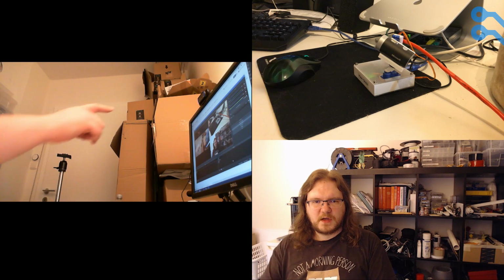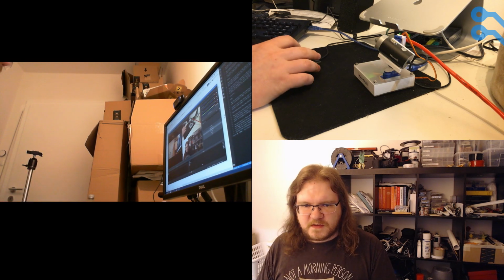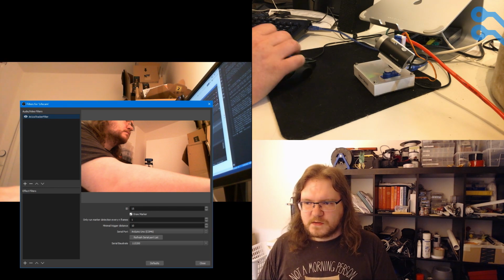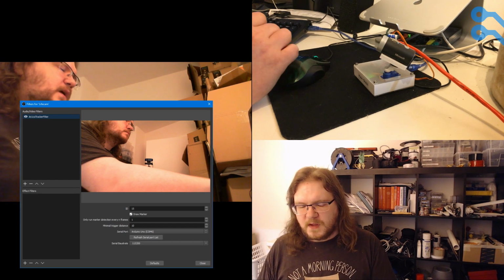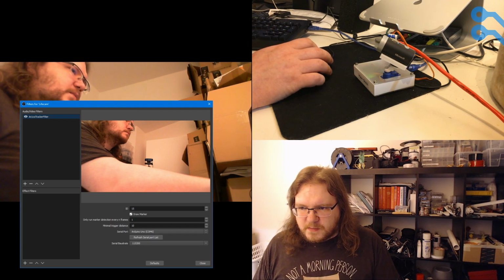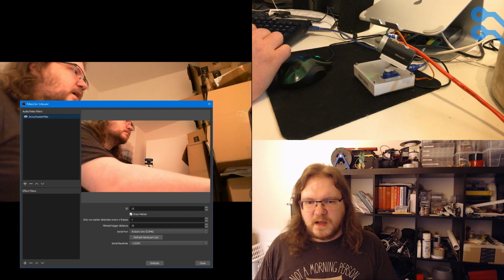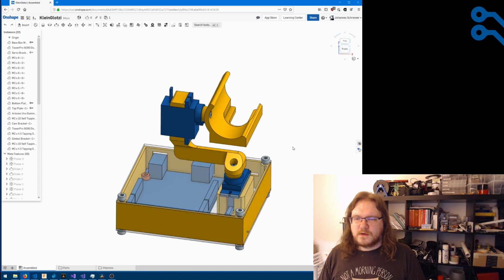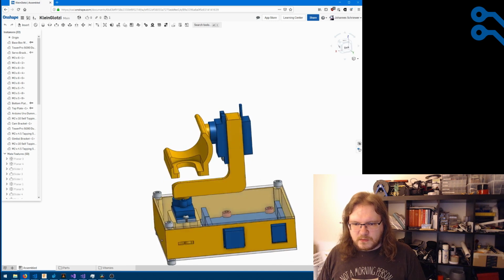Camera Gimbal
This is a short demo of my OBS-Studio plugin to control a servo based camera gimbal. The idea is that the plugin tracks an AR marker and tries to re-center the camera to that marker. This way you'll get a method to re-position your cameras without touching them.